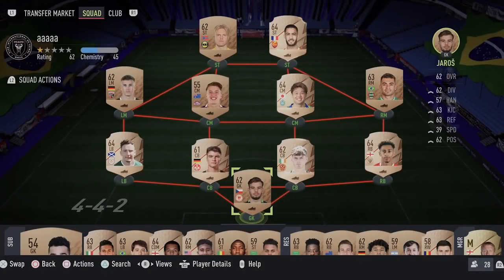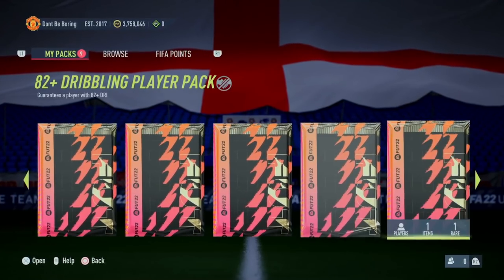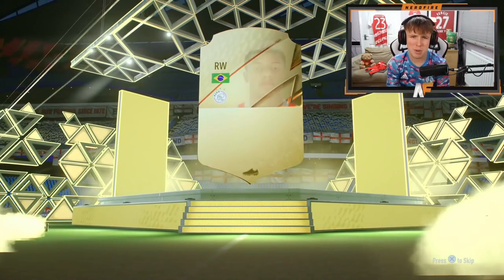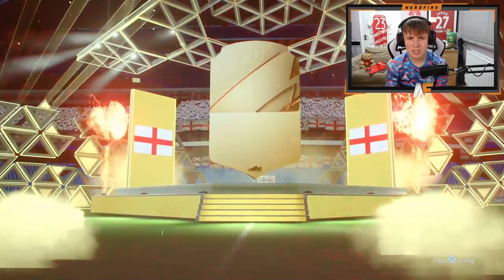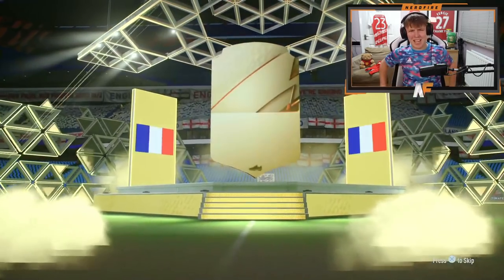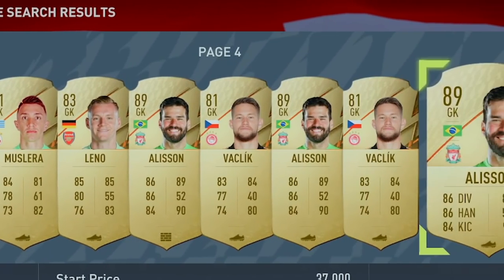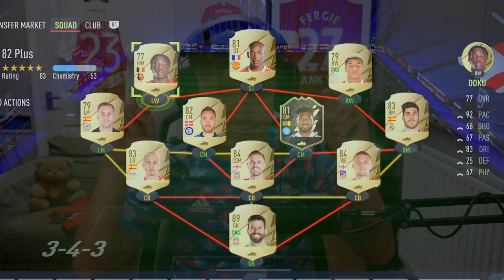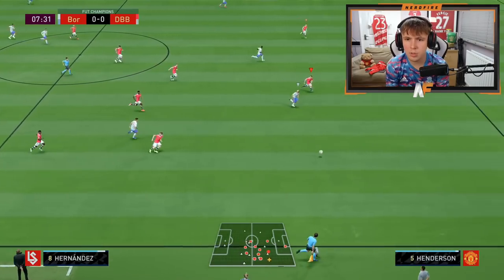letting 11x 82+ STAT UPGRADE packs choose my FUT Champs team...